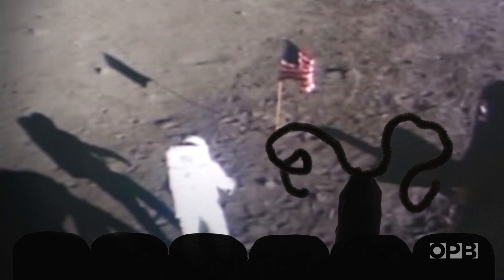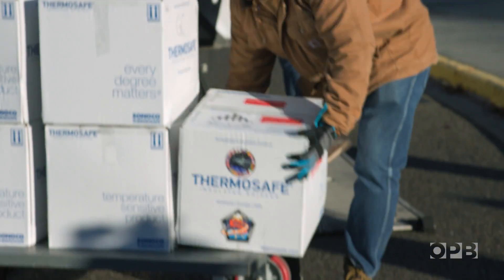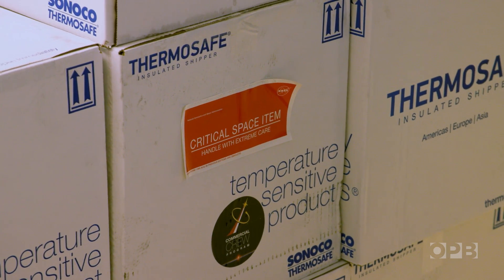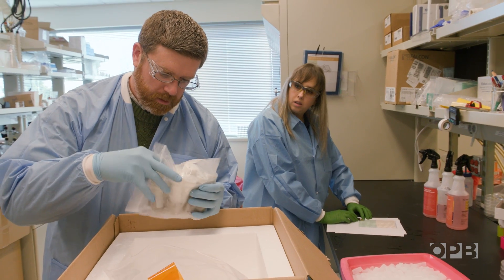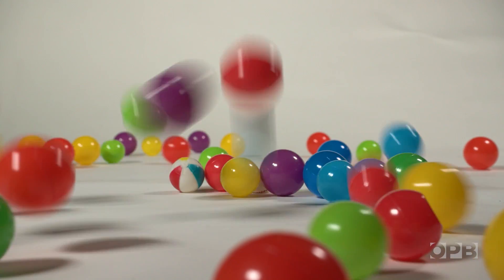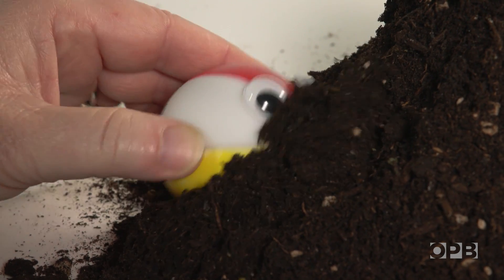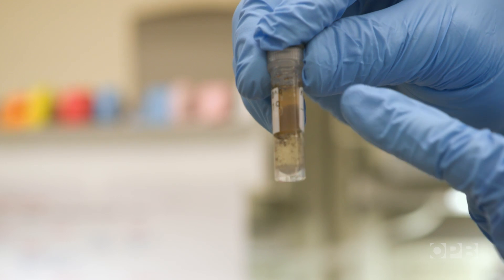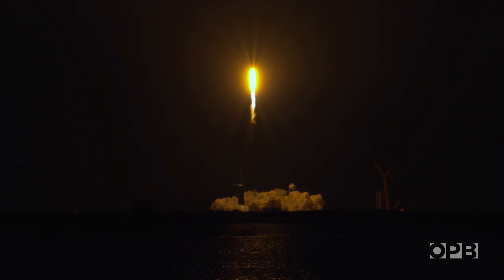Are soil microbes a key to surviving in space? | All Science. No Fiction.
Soil microbes will be key to any successful long-term settlement in space. If we want to travel to Mars or other planets to live, we’ll need to grow our own food. One way to do that requires soil. But it’s the microbes within the soil that are the key ingredient in any successful space farming venture, and researchers with the Pacific Northwest National Laboratory are playing a critical role in understanding which microbes will work best.

All Science. No Fiction. S2 EP3 Space Dirt: Are soil microbes a key to surviving in space?

Chapters
00:00  Are soil microbes the key to surviving in space?
00:55  Soil arrives from space
01:38  The journey of soil microbes in space
02:33  Pacific Northwest National Labs researches soil from space
03:51  What is a soil microbiome?
06:22  How soil microbes behave in space

“All Science. No Fiction.” uses whimsy, curiosity and fun to place a spotlight on Pacific Northwest scientists and the work they’re doing. With a playful style and a focus on solutions, we’re here to share joy and wonder and to explore innovation that promises greater equity and quality of life to you and your neighbors.

Credits:
Produced by Jes Burns
Cinematography by Todd Sonflieth with additional photography by NASA, NASA Goddard Scientific Visualization Studio, Gary Neff
Editing by Todd Sonflieth
Production Design by Jes Burns
Executive Produced by Ed Jahn
Graphic Design by JW Works and Jes Burns
Graphics by Todd Sonflieth and Danika Sandoz
Animation by Emily Hamilton and Jes Burns
Title Animation by MacGregor Campbell, Andy Adkins and JW Works
Post Production and finishing by Michael Bendixen
Music from the Audio Network